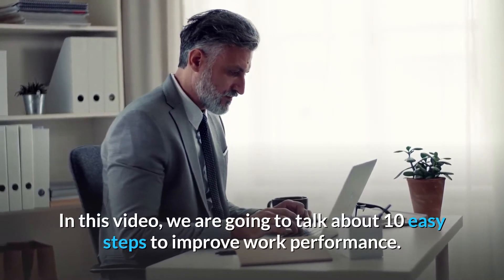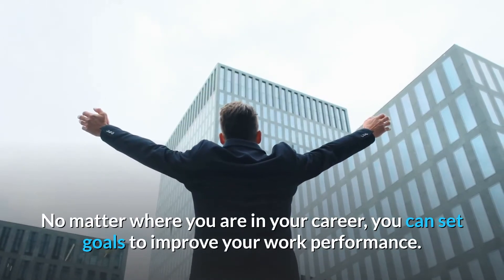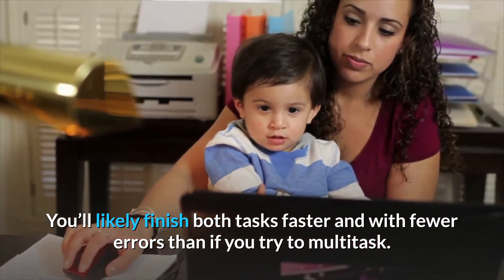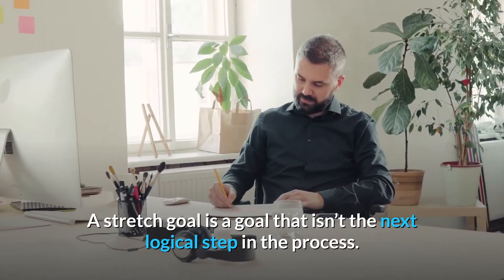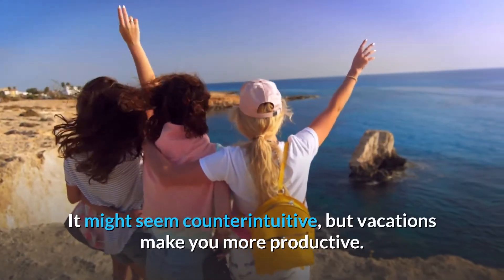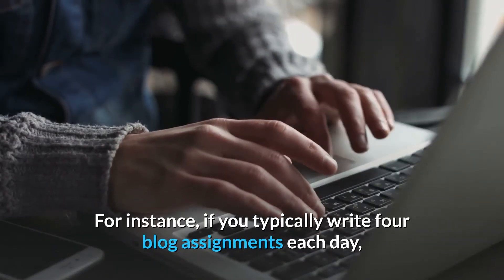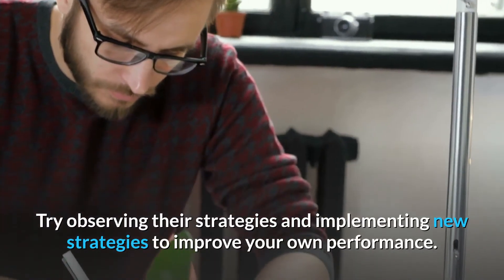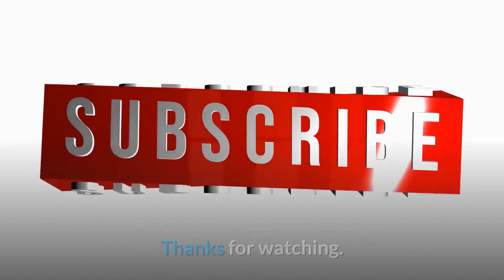10 easy steps to improve work performance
10 easy steps to improve work performance